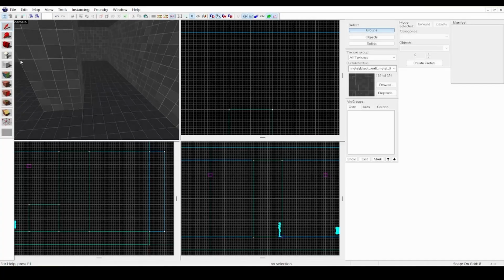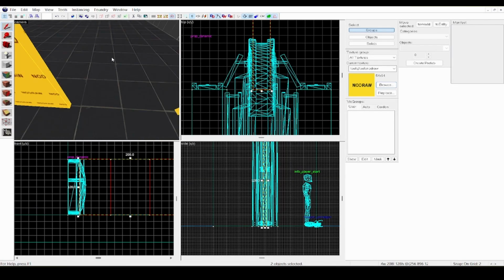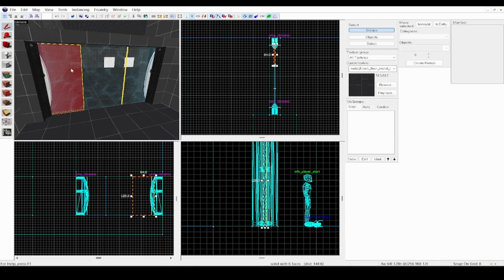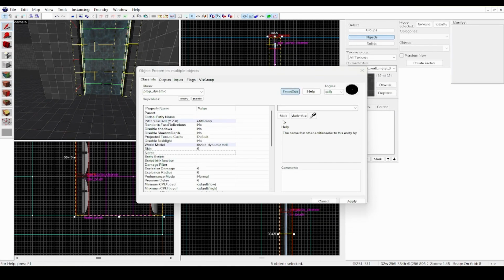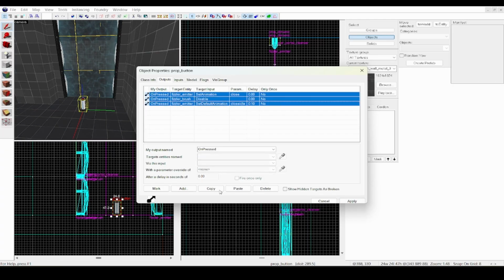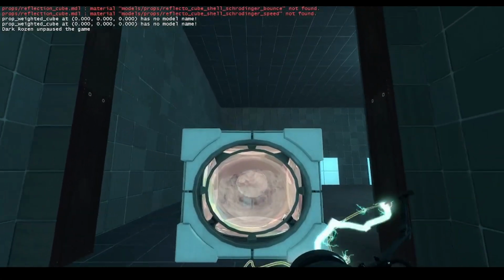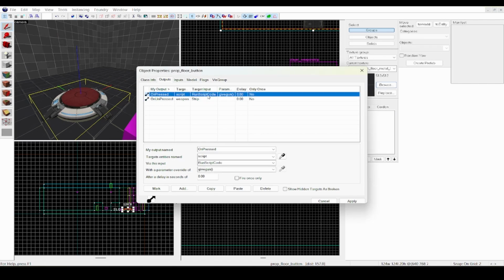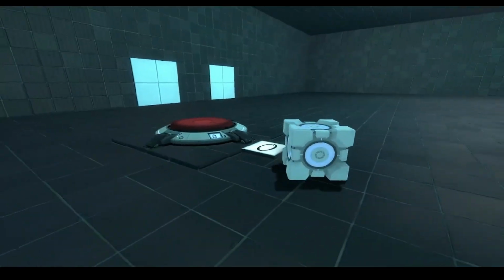Fizzler and Portal ON/OFF button logic - Portal 2 hammer tutorial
In this video, learn how to create the logic for a simple portal ON/OFF button and how to create a fizzler, using this guide as a basis